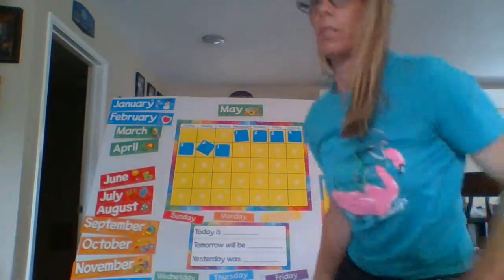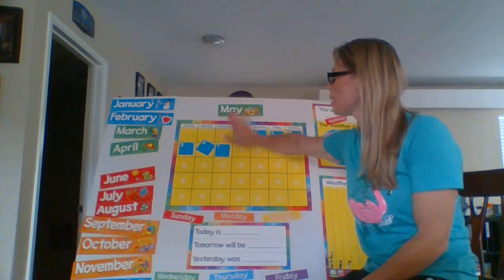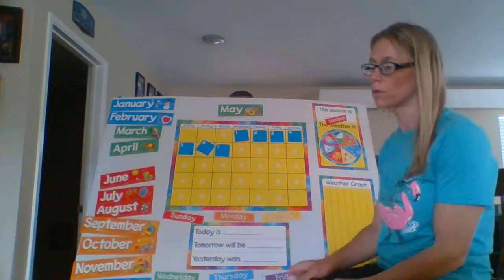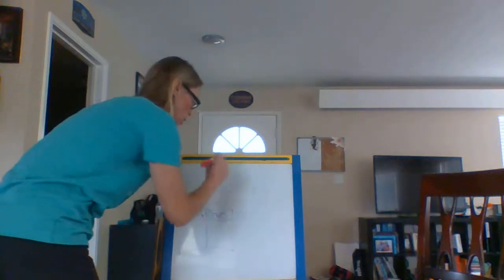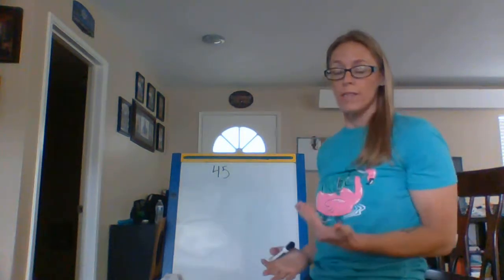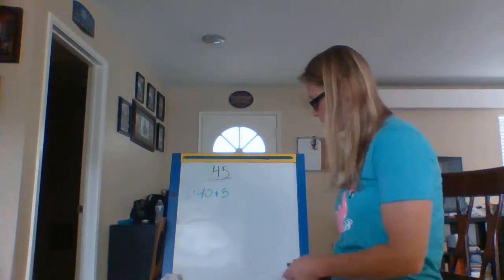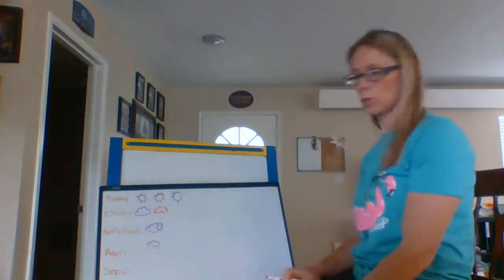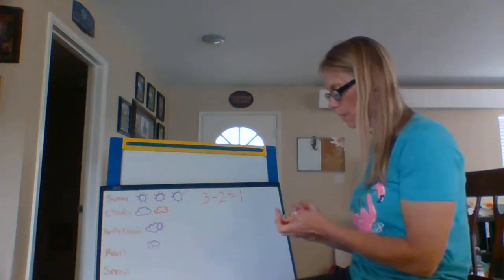Daily Routine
In this video I discuss how I would use a calendar as my morning routine to get students thinking about math.